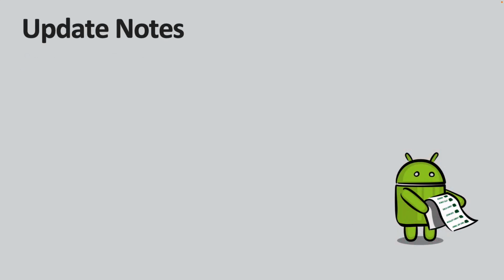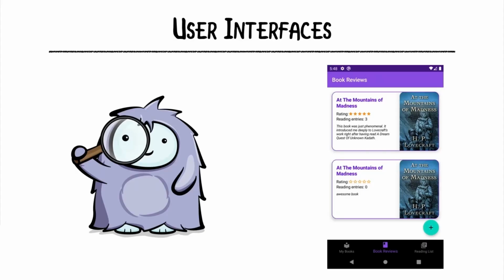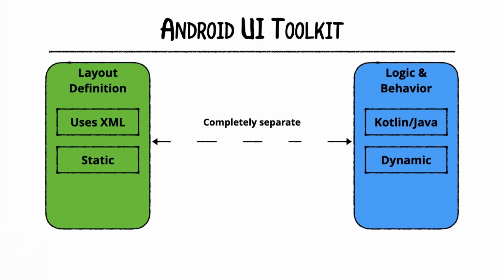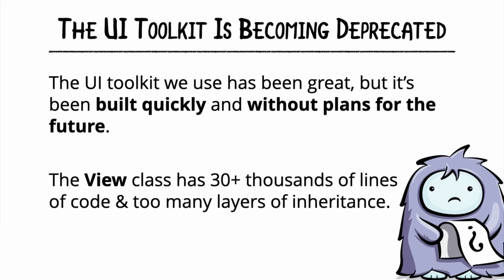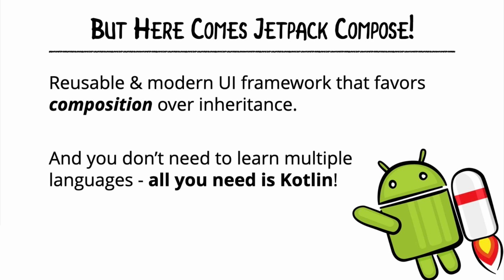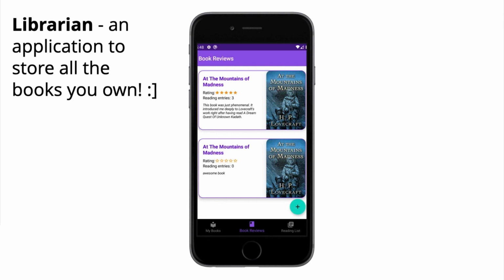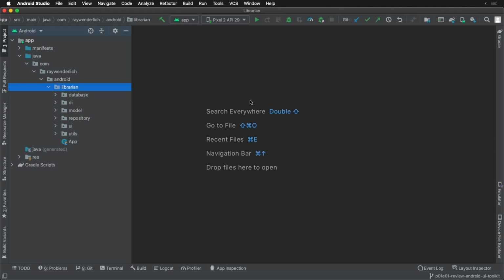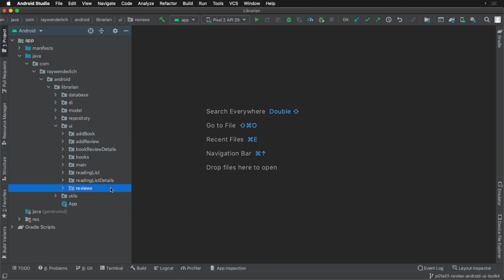Jetpack Compose, Episode 1: Review Android UI Toolkit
Jetpack Compose Basics: Take a tour of different ways of developing UI in Android over its history. Compare imperative and declarative UI development, and their pros and cons.

In this Jetpack Compose Course, you’ll learn what Compose is, what its fundamental components are, and how they behave individually, and when composed together. Furthermore, you’ll learn how to build beautiful and reactive UI, with a lot of meaningful